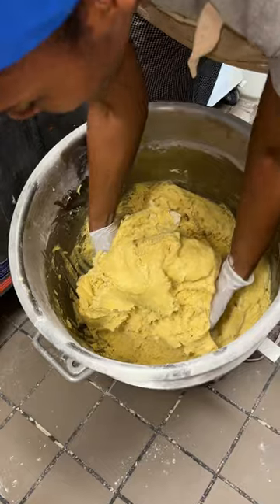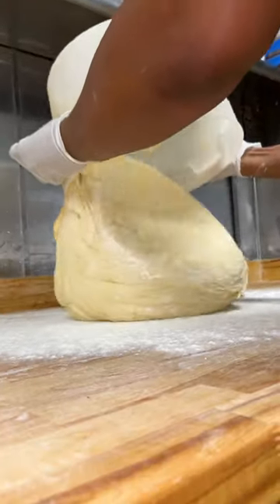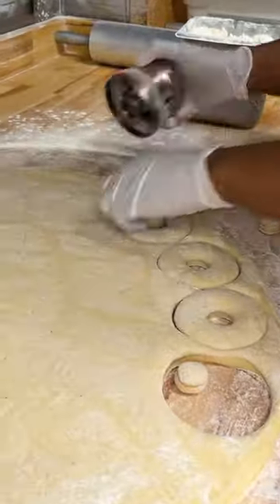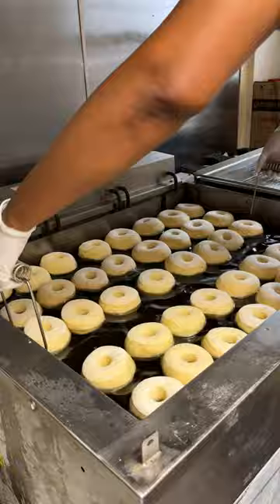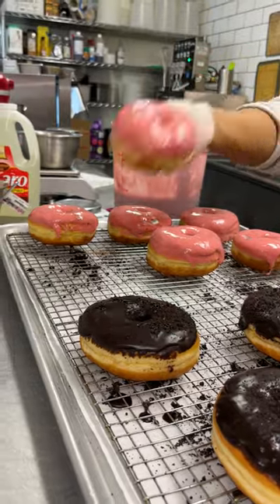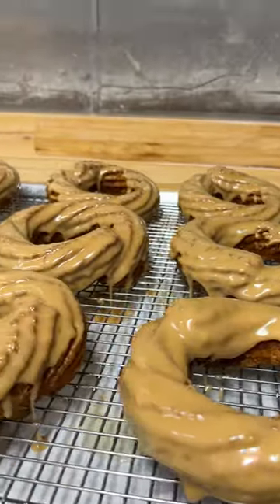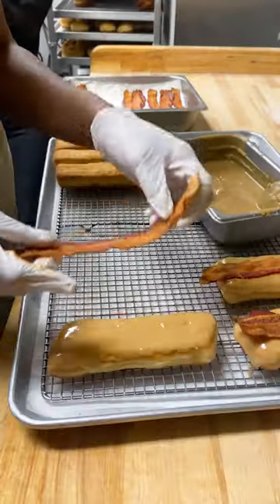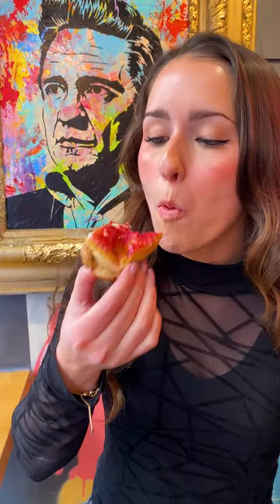This busy doughnut shop makes up to 2,000 doughnuts a day.